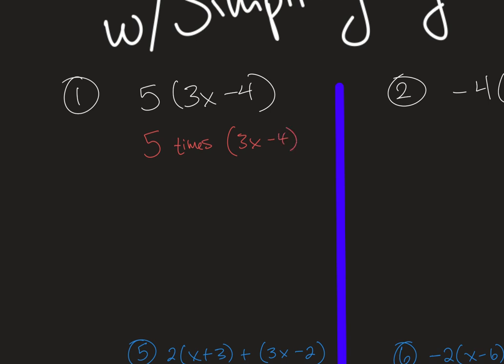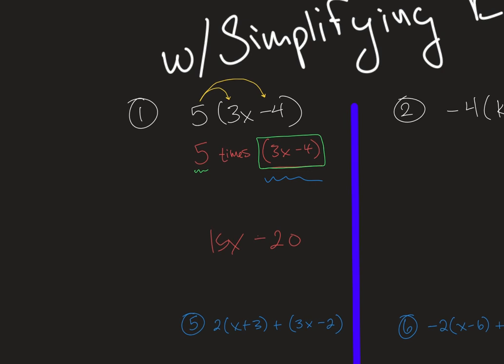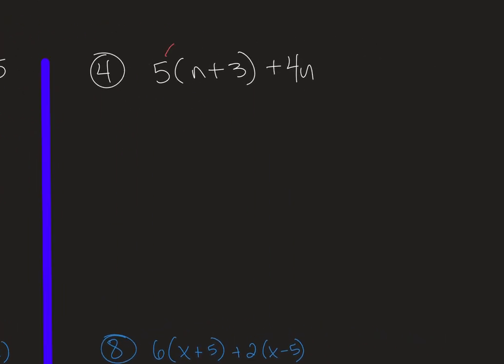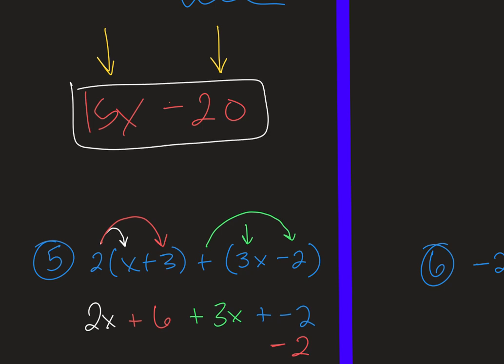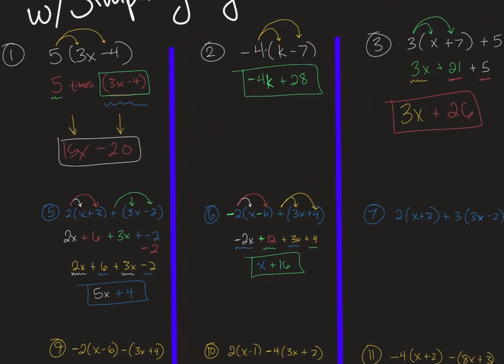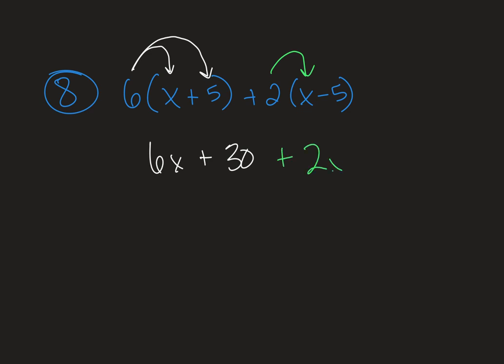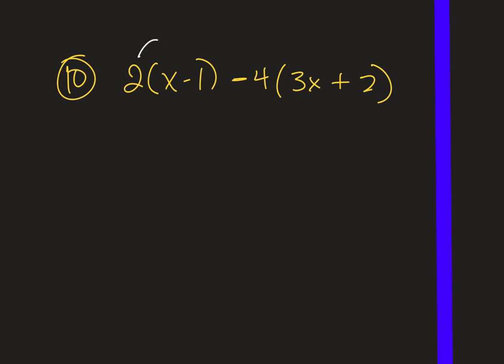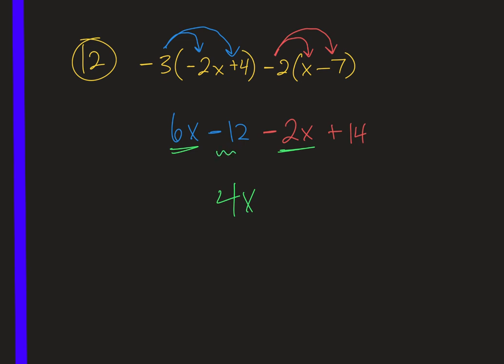Pre-Alg - Distributing and Simplifying Linear Expressions